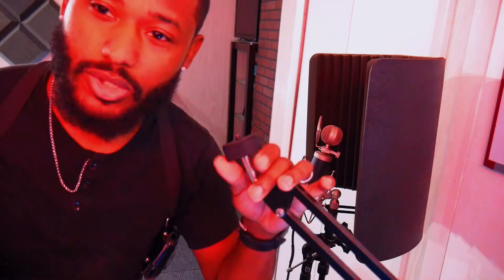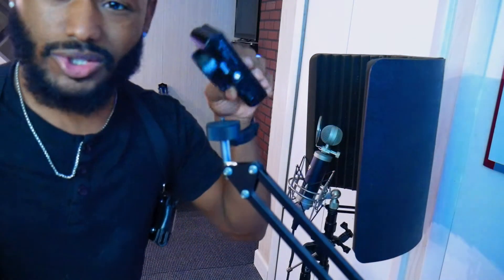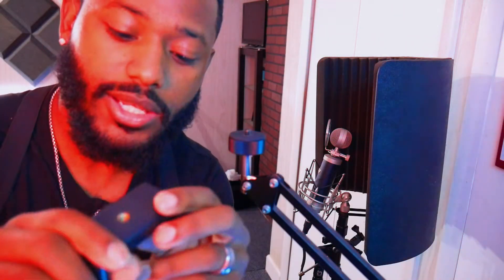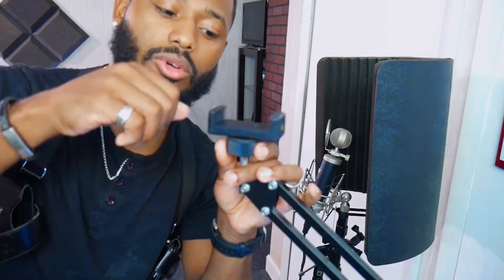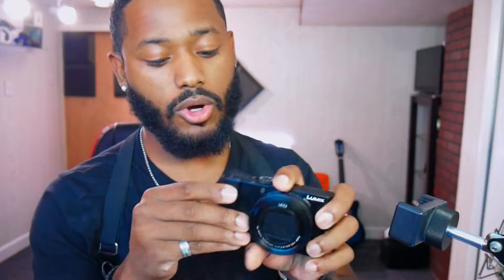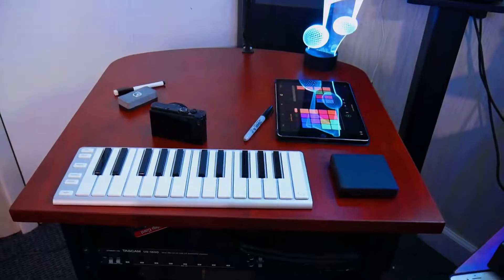My YouTube SETUP and How I Record my Videos in 2020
Welcome to my YouTube Setup Video! In this video I list off my complete budget gear for making YouTube videos. Including the cameras that I use, tripod, microphone, lighting and accessories.

Check out my Full gear list and Equipment in This Video on my KIT